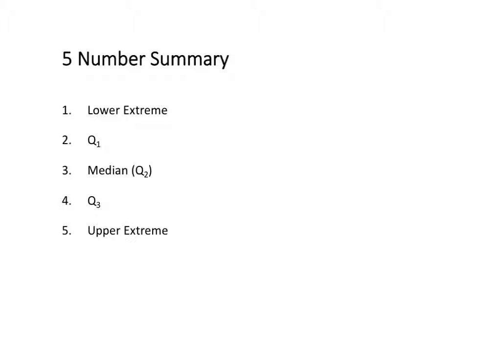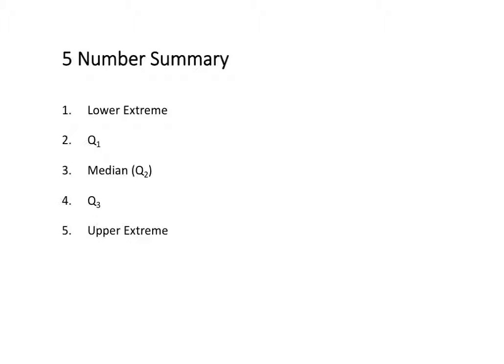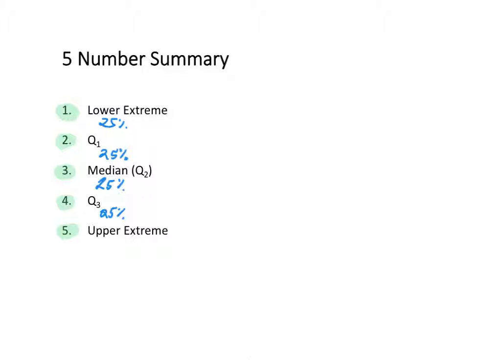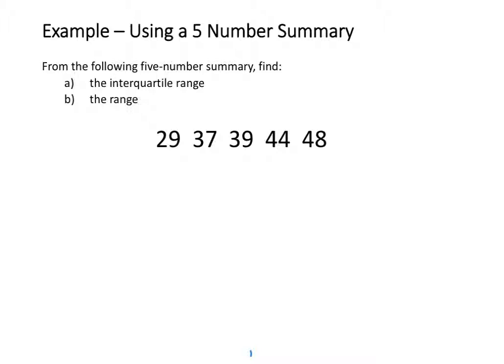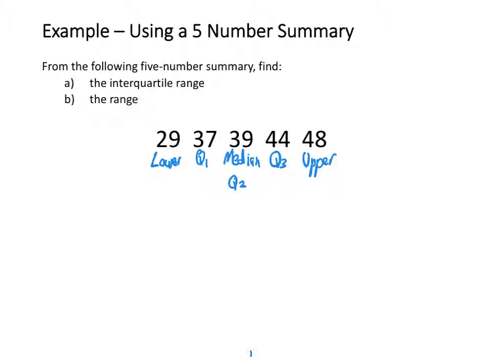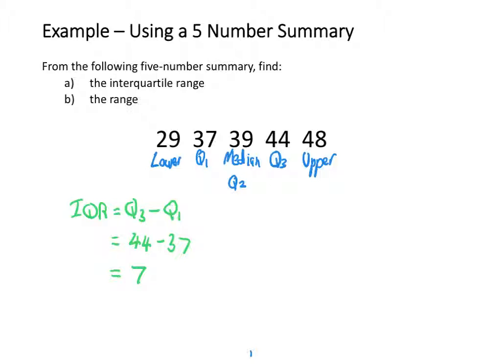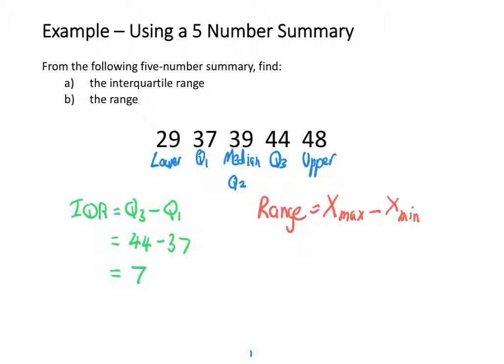Five Number Summary